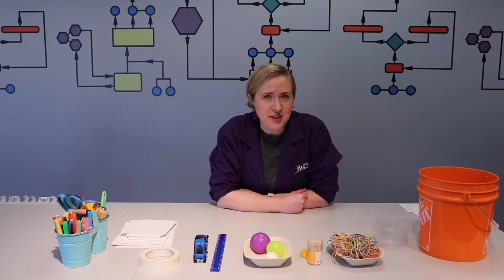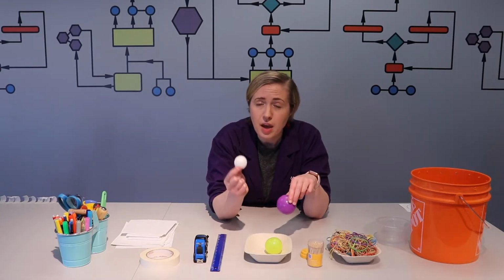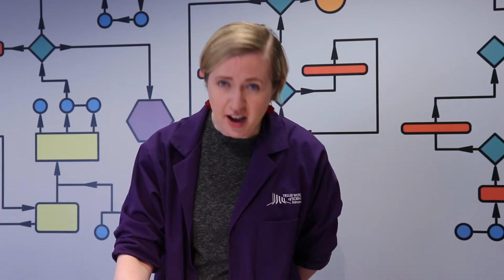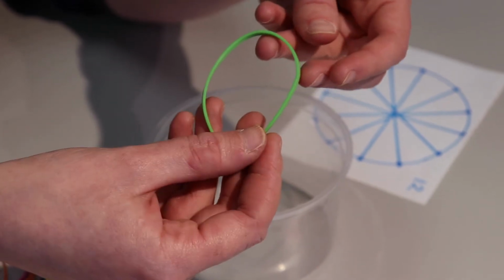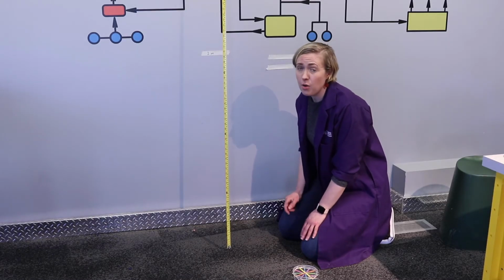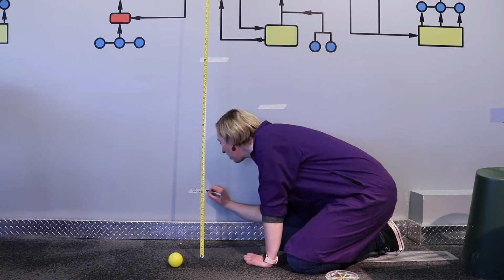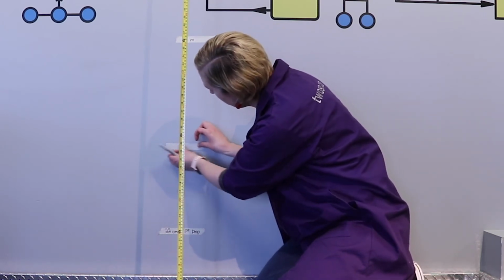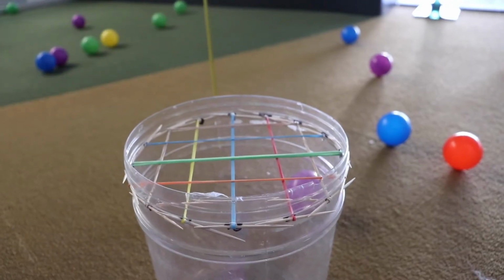MakerMonday - Trampolines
Jump up and down with excitement for MakerMonday! Join us tomorrow at 2:00 p.m. to Design, Build, & Test some amazing trampoline creations.

With a few things from around the house you can create an awesome trampoline to test out.

All you will need to participate is:
A plastic container
Some way to poke holes in the lip of the container (Hole Punch, Hammer & Nail, an All) - ask an adult for help with this step
Elastic Bands
Toothpicks
A ball to use to test the trampoline